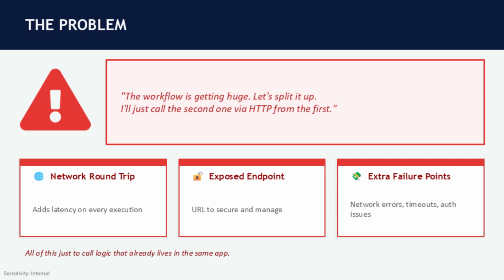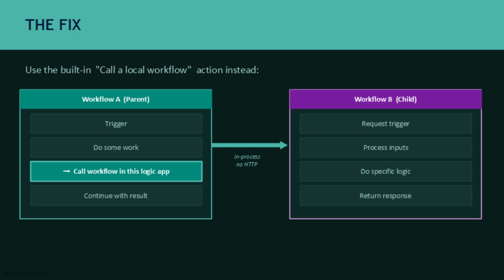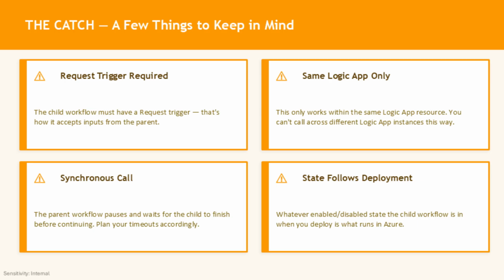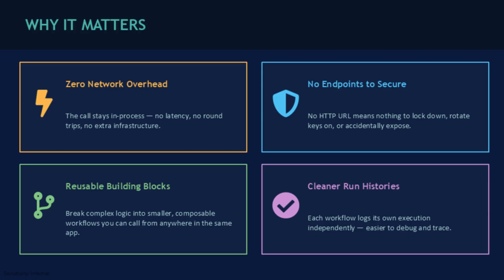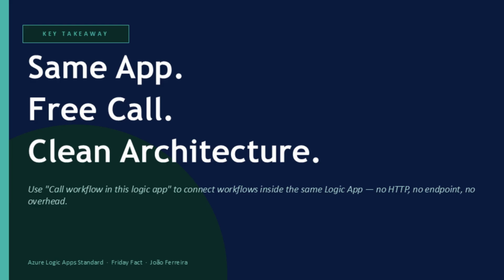Logic Apps: How to call other workflows inside the same Logic App Standard "App"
Logic Apps Standard lets you break large workflows into smaller ones without HTTP calls. This video explains how to call sibling workflows using the built‑in action, reducing latency, removing exposed endpoints, and keeping integrations cleaner and more efficient.